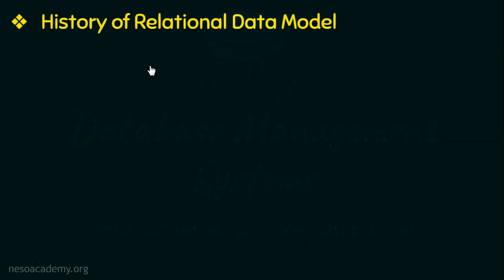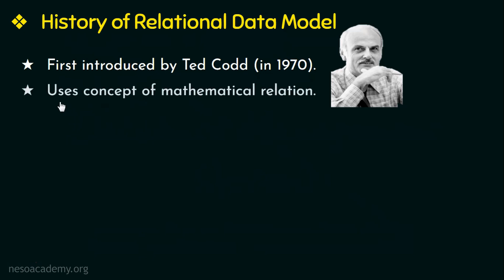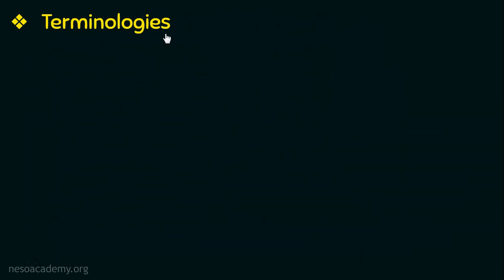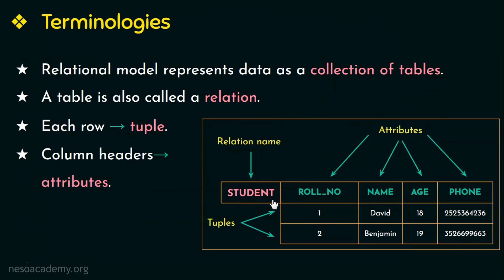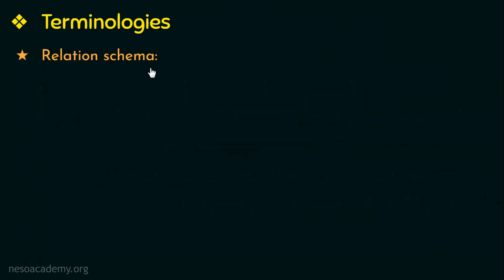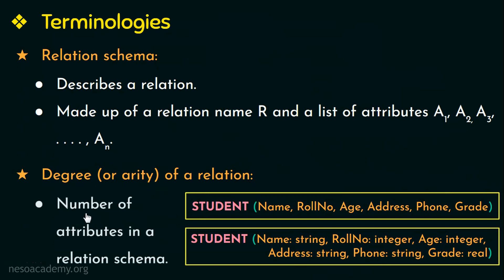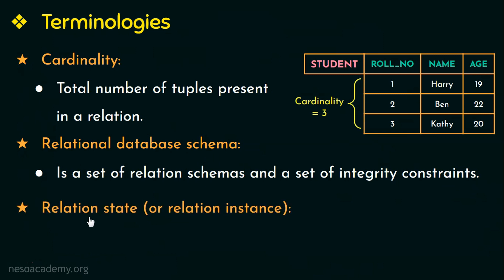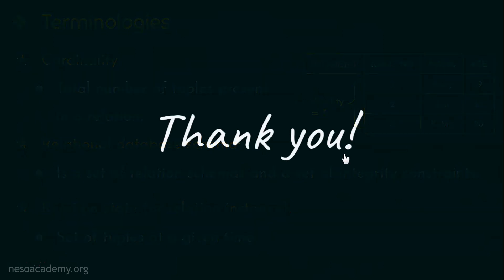Introduction to Relational Data Model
DBMS: Introduction to Relational Data Model
Topics discussed:
1. History of Relational Data Model
2. Terminologies:
    a. Relation
    b. Tuple
    c. Attributes
    d. Domain
    e. Relation Schema
    f. Degree (or arity) of a relation
    g. Cardinality
    h. Relational Database Schema
    i. Relational database state (or relation instance)